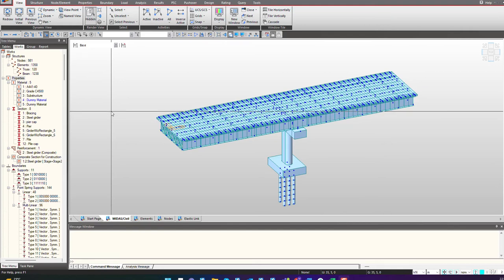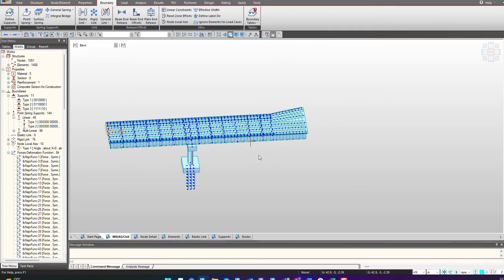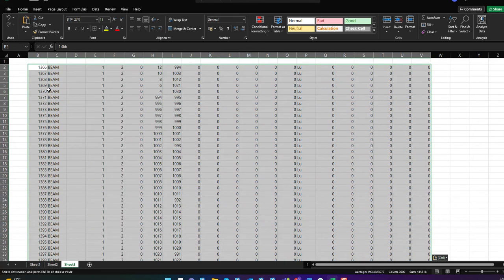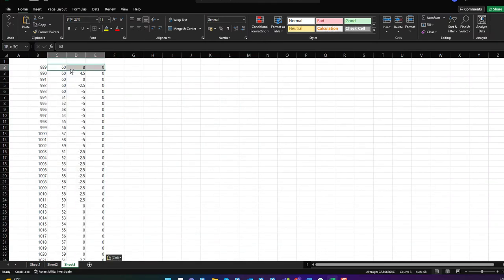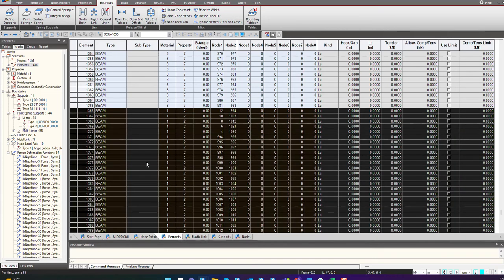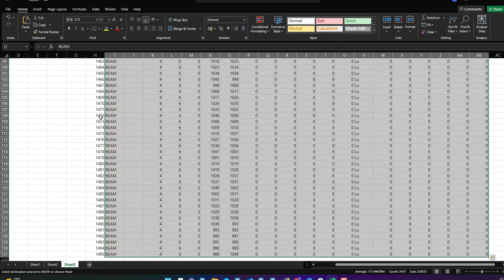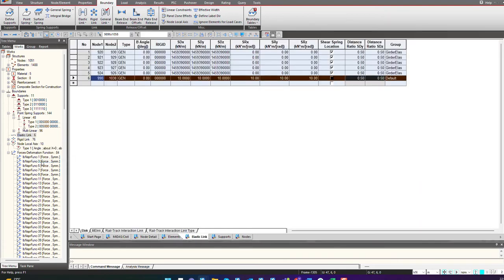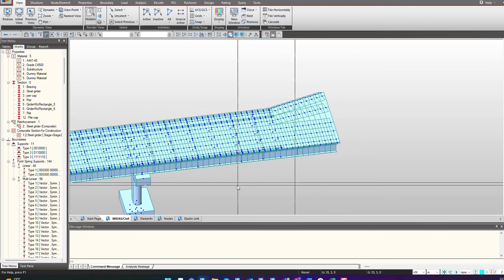Easy Import of Geometry From One Model To Another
Engineers often need to combine two different model files or at times, they make changes in one model file & need to simulate that in other model files. This is easily doable in midas Civil software since it provides the option to copy all the tabular data of nodes & elements from one model file to another. This feature is not limited to only geometry; we can also copy boundary conditions & loads in a similar format. Let's understand this efficient process through this video.